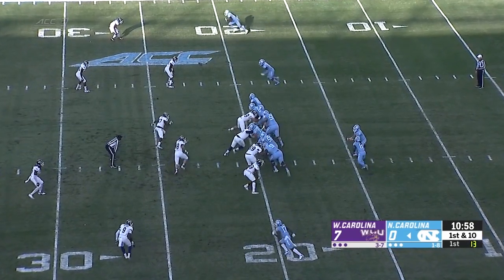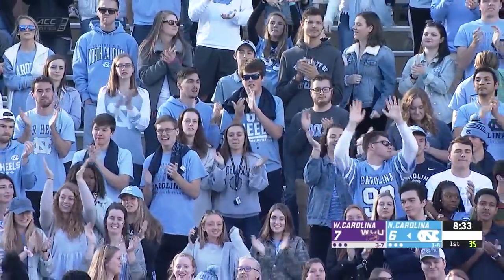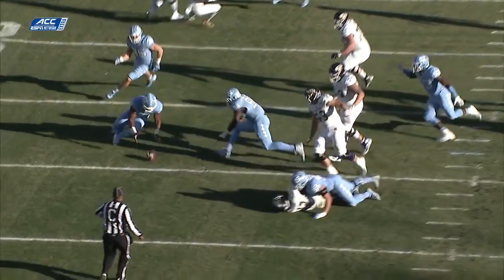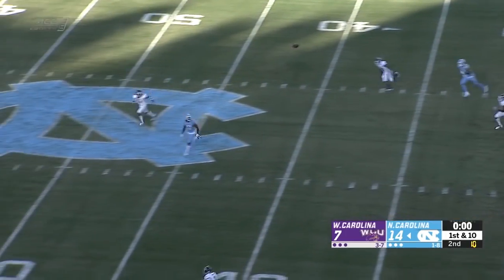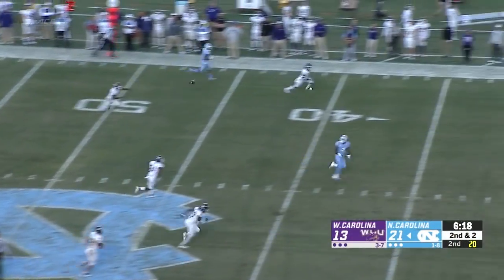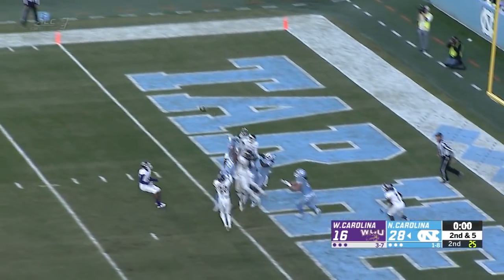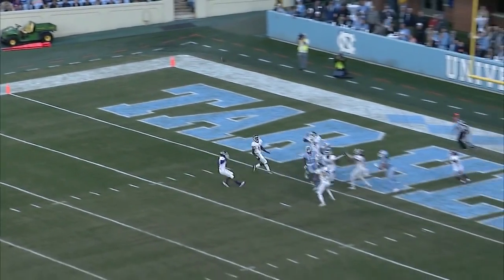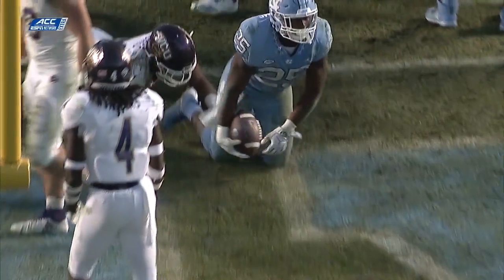UNC Football: Tar Heels Take Down Western Carolina, 49-26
Nathan Elliott's 308 Passing Yards and Javonte Williams' three rushing TD's led the Tar Heels to a 49-26 victory over the Catamounts.  Jake Bargas scored his first touchdown as a Tar Heel on a Hail Mary from Manny Miles to end the first half.